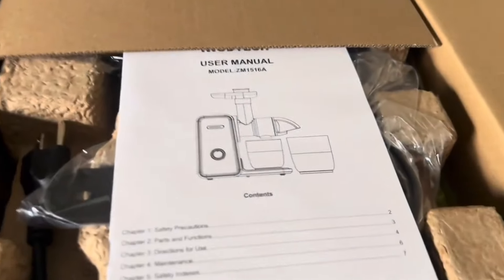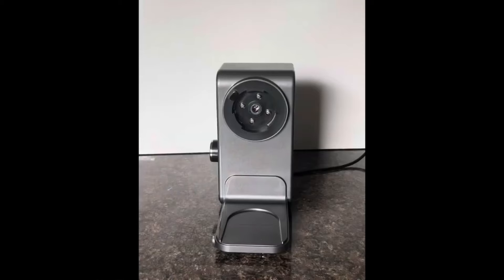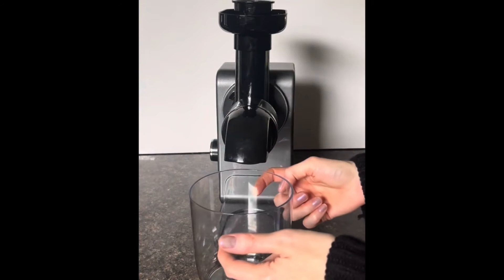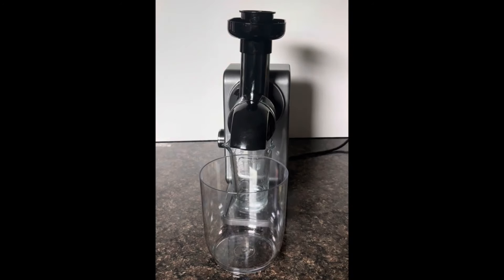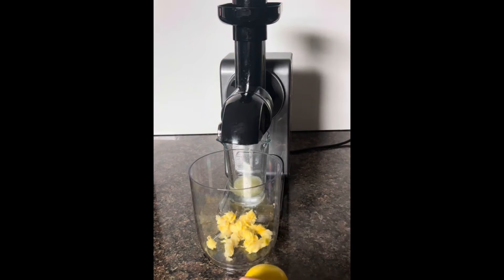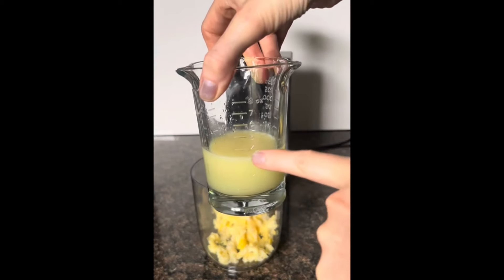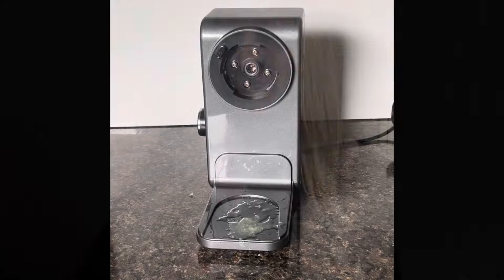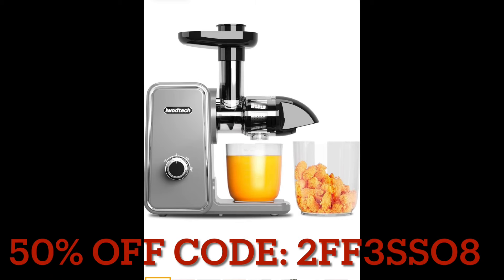Amazon IWODTECH JUICER FULL Review & DEMO: Is It REALLY WORTH The BUY?! 🌟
🛒🍋Galaxy Gray IWODTECH Juicer Machine:

Thank you for supporting Good Vibes With Jen so I can continue to share new exciting content with you weekly!